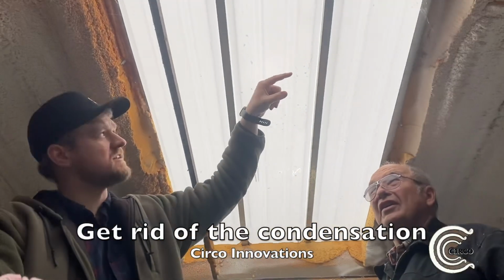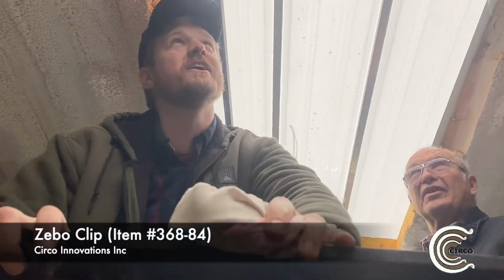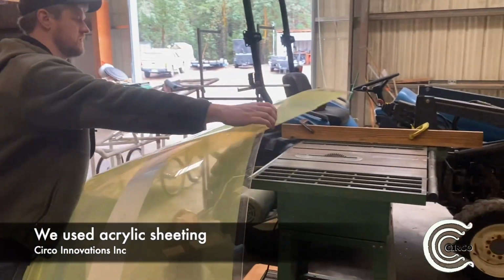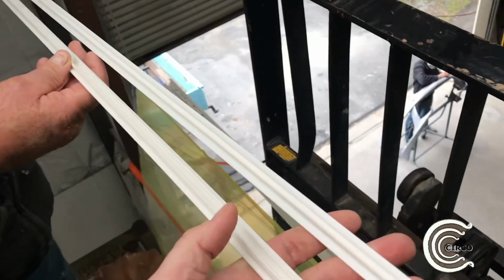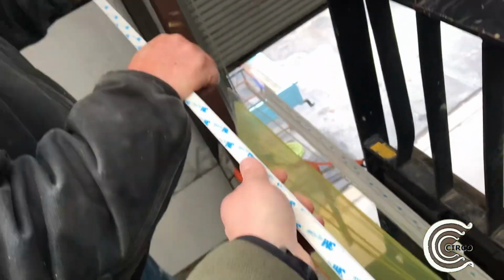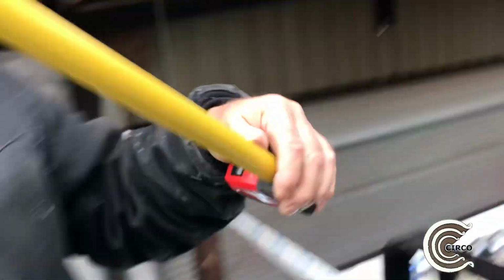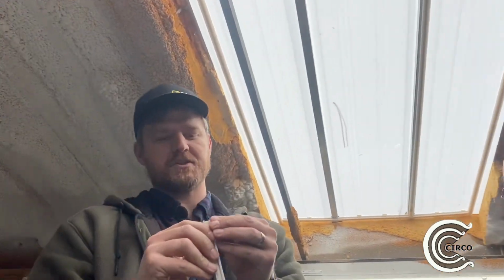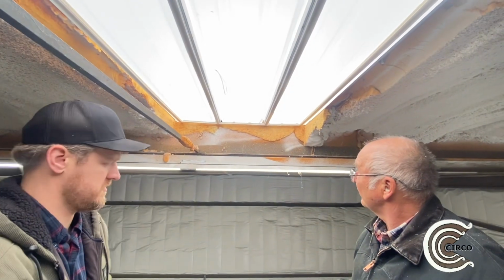Do You Have Condensation From Your Skylights In Your Warehouse / Shop? Problem Solved!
Get Rid Of The Condensation In Your Metal Building or Warehouse From Your Skylights, Using The Zebo Clamps Design

This video shows you how to easily add a double layer to your skylights to help reduce the condensation that keeps dripping into your warehouse or metal building.

Parts we used:

Zebo Clip (Item number 368-84)

Zebo Rod (Item number 367-84)

(To request a catalog please leave your name and mailing information)

Thank you for choosing Circo Innovations for all of your PVC pipe and fitting needs. If you do not see our clamps and PVC fittings in your local hardware store, ask them to carry Circo products.

Video by: Daniel Ramey, David Larsen and Joe Ramey, Circo Innovations Inc.